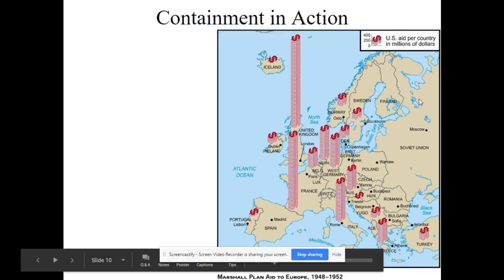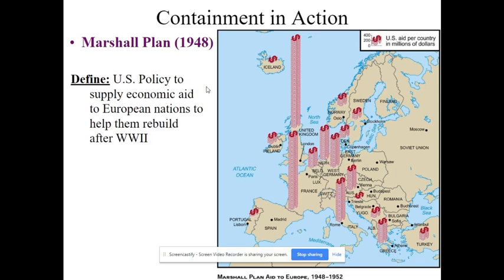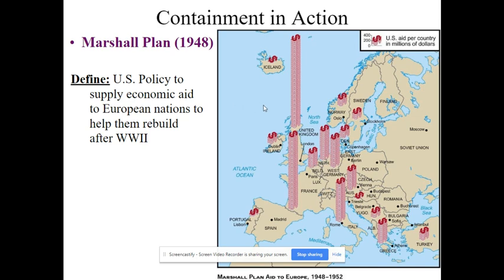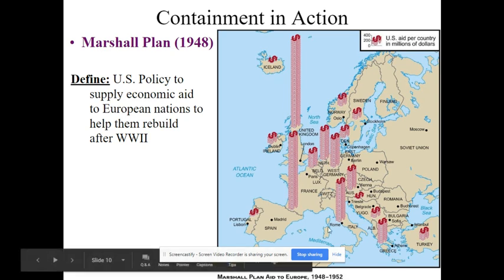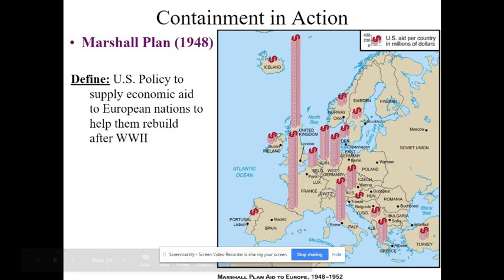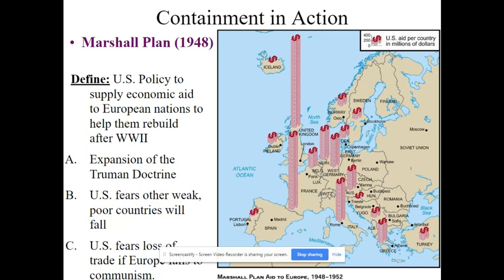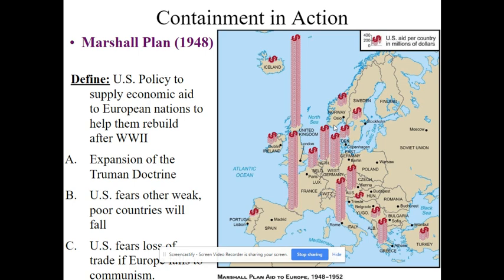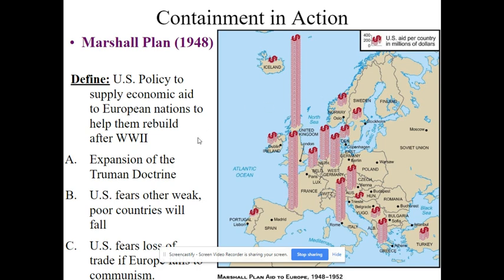CW Slide 9